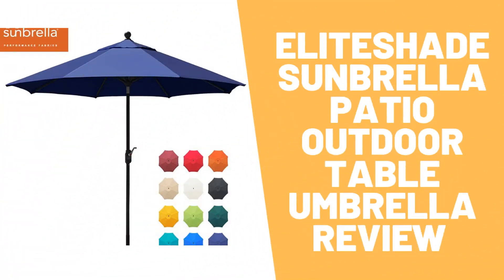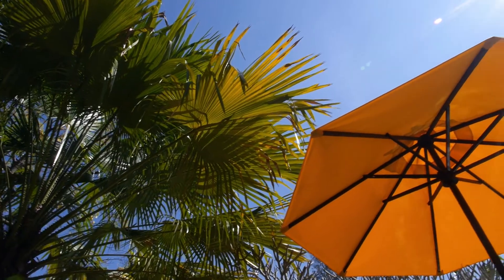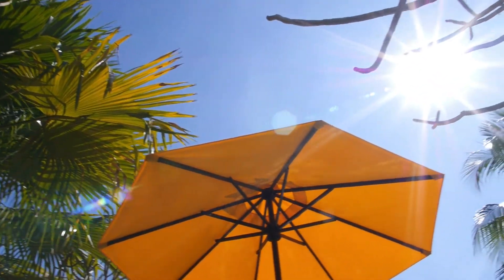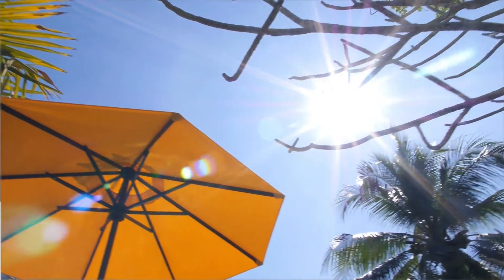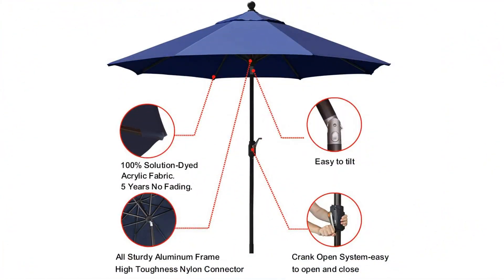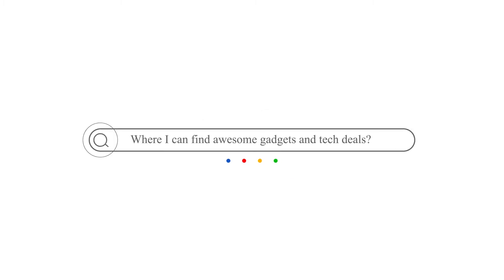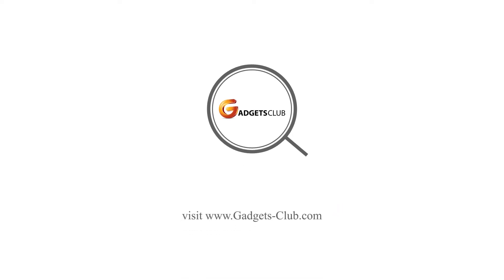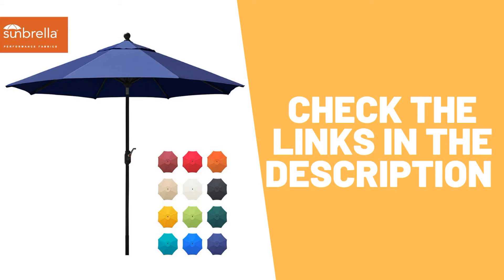EliteShade Sunbrella Patio Outdoor Table Umbrella Review 📌 Is it The Best Outdoor Patio Umbrella?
EliteShade Sunbrella Patio Outdoor Table Umbrella Review.

Watch this video to the end to see if EliteShade Sunbrella Patio Outdoor Table Umbrella is a good investment.

The patio umbrella is good for family, villa, hotel, terrace, balcony, resort, water park, barbecue bar, western restaurant, beauty salon, outdoor leisure area, company leisure area, company rest area and etc.
•  Sunbrella Performance Fabric: 100% solution-dyed acrylic, 5 years non-fading top, water resistance, mildew resistance and oil resistance. Ordinary market and patio umbrella will fade in one month, while EliteShade umbrella is fadeproof.
•  Skin Protection: The Skin Cancer Foundation recommends Sunbrella fabrics in shading products as a part of a complete sun protection regimen to aid in preventing sun-induced skin damage.
•  Full Aluminum Umbrella Frame: EliteShade patio umbrella is 20% stronger than most of patio umbrellas in the market. The 9ft Patio umbrella comes with 1.5 inches diameter aluminum pole which provides stronger support than standard round poles. Rust Free Powder Coated with 8 Ribs.
•  Crank Open System: EliteShade patio umbrella is easy to open and close by the crank handle. You can press the push button to tilt it according the sun position.

About this video:
This video is about the Best Umbrellas in 2020 and it is a EliteShade Sunbrella Patio Outdoor Table Umbrella Review. Watch it to the end to see how to choose a great umbrella and if EliteShade Sunbrella Patio Outdoor Table Umbrella is worth buying.
If you are looking to buy an outdoor umbrella be sure you watch this video.